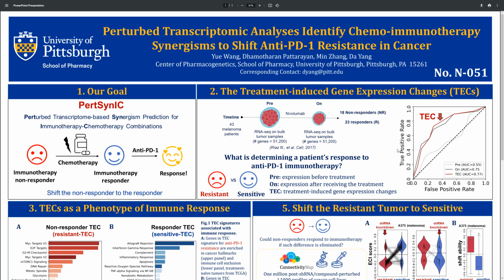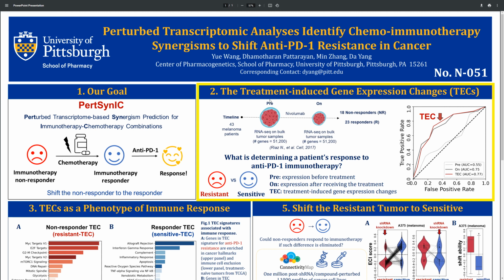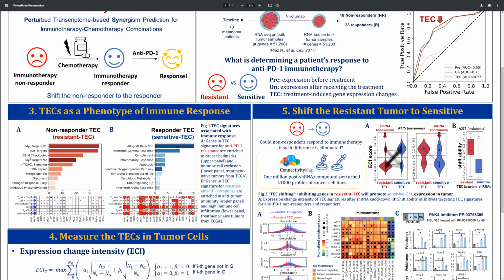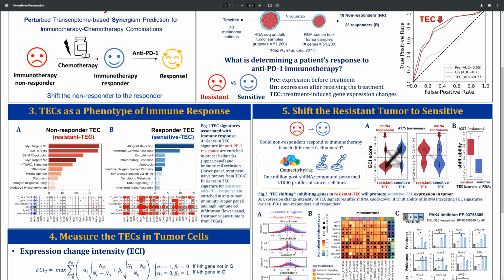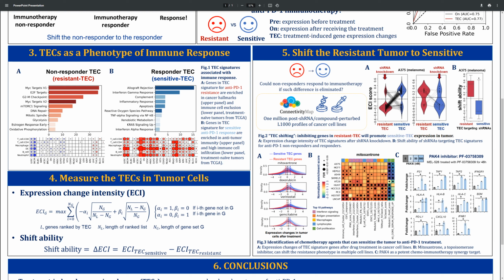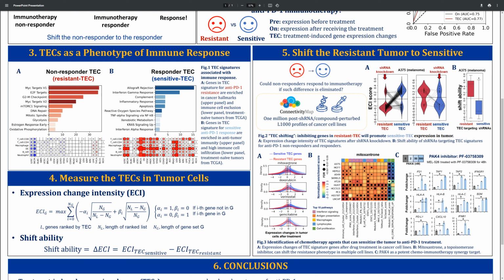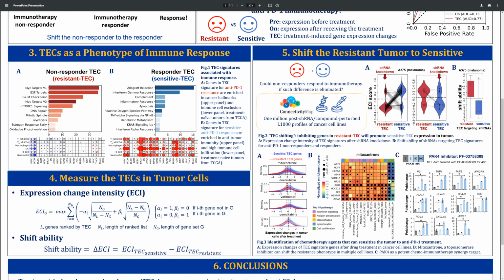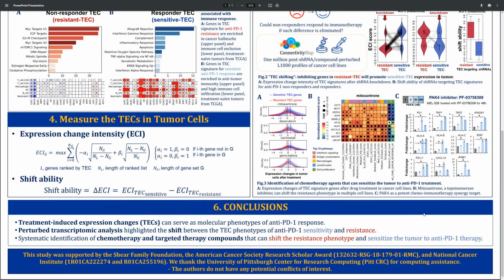Perturbed Transcriptomic Analyses Identify Chemo... - Yue Wang - TransMed - Poster - ISMB 2022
Perturbed Transcriptomic Analyses Identify Chemo-immunotherapy Synergisms to Shift Anti-PD1 Resistance in Cancer - Yue Wang - TransMed - Poster - ISMB 2022